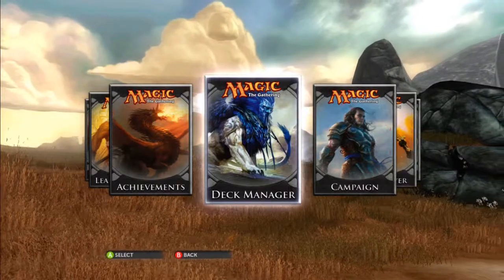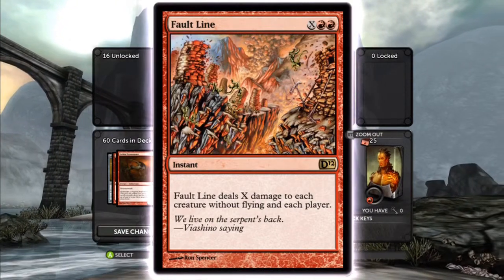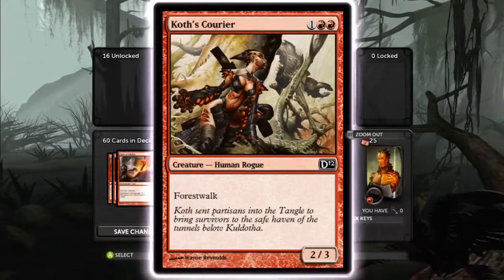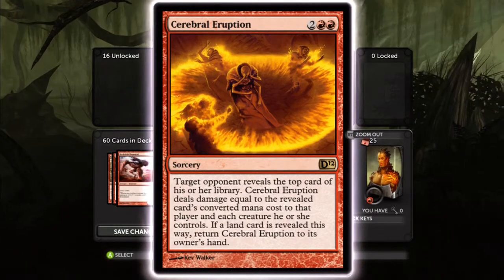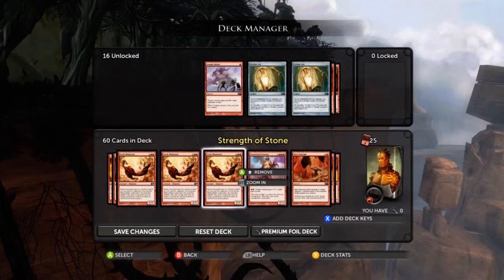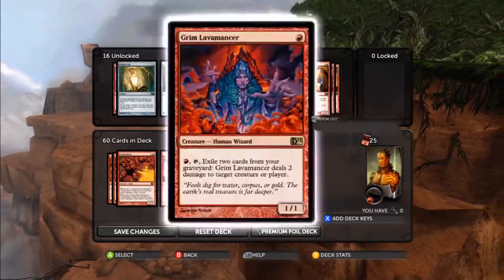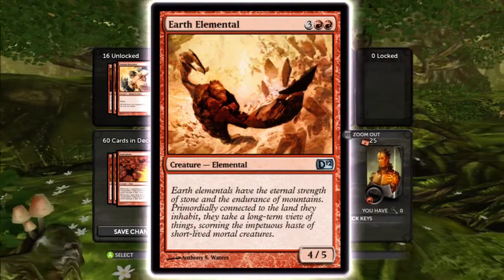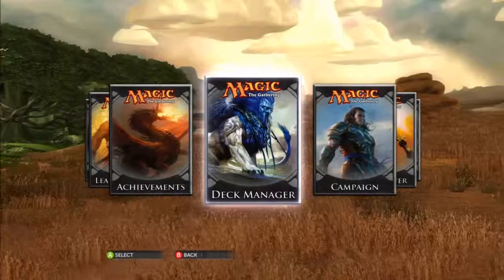Magic 2012: Deck Overview - Strength of Stone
Sorry that I was eating my mic for some reason.